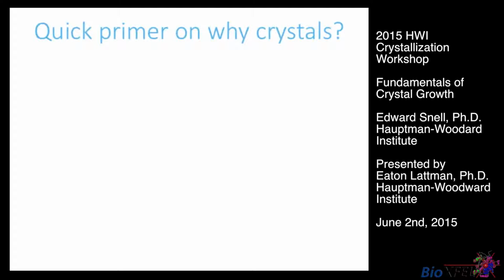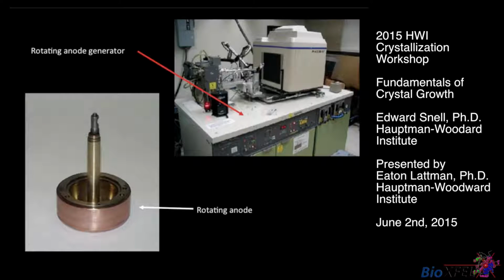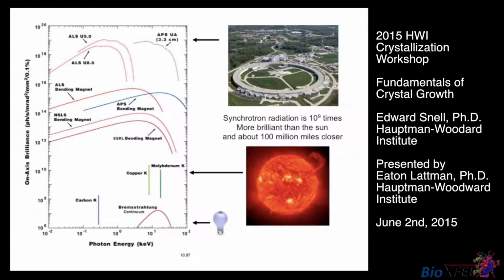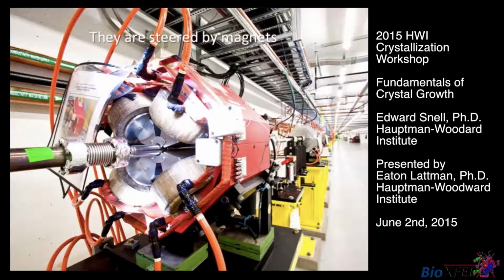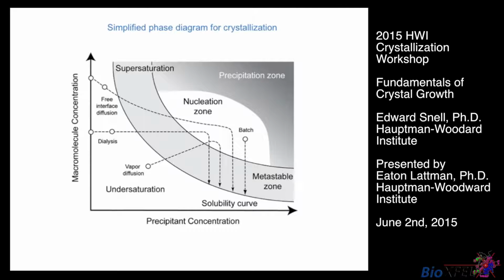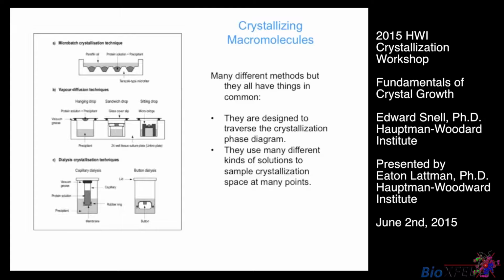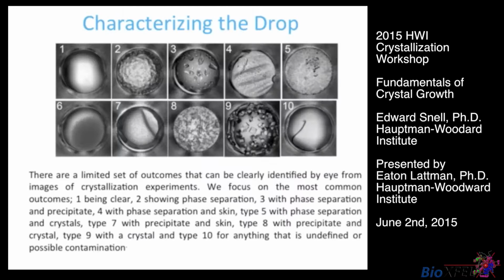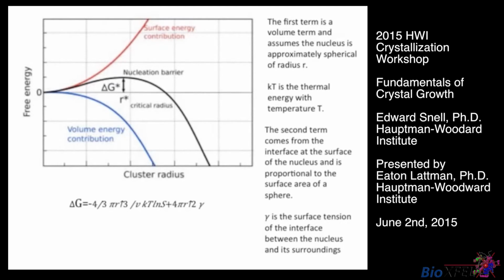Fundamentals of Crystal Growth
BioXFEL 2015 HWI Crystallization Workshop - Edward Snell, Ph.D. - Presented by Eaton Lattman, Ph.D. - June 2nd, 2015